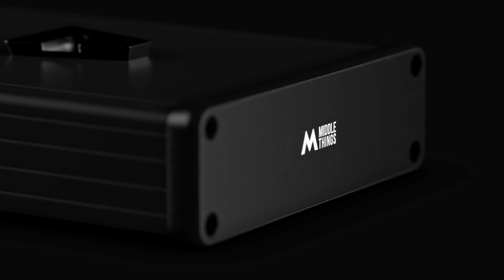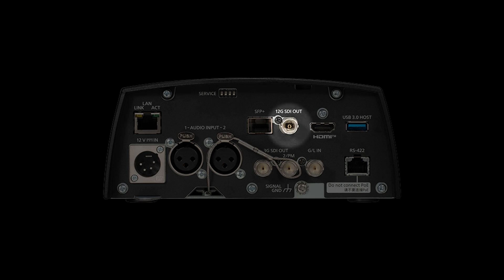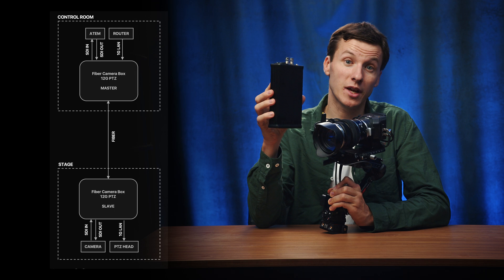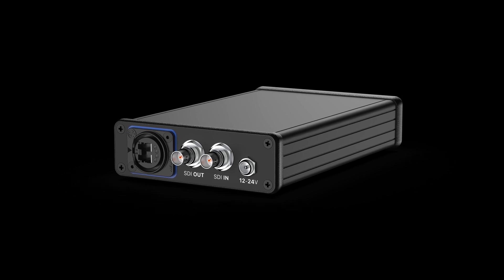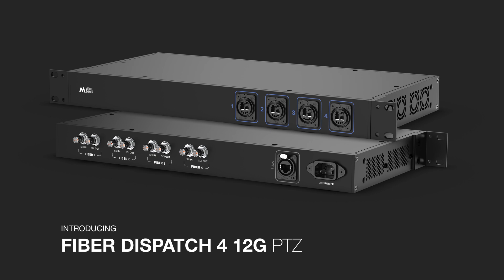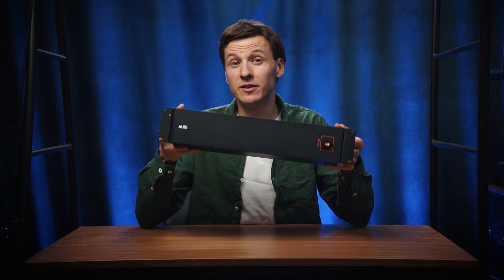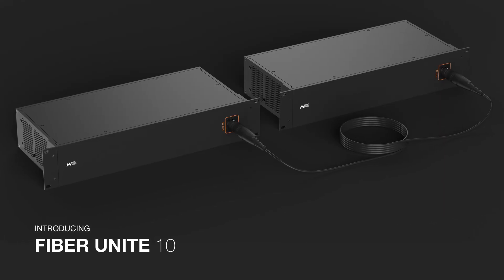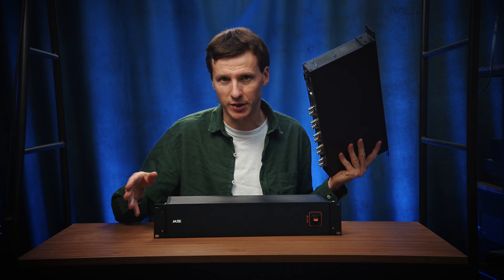Introducing Middle Fiber PTZ - 2 SDI + 1 LAN in only ONE Fiber !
Video Chapters :

0:00 Fiber Camera Box 12G PTZ
2:18 Fiber Dispatch 4 12G PTZ
2:45 Fiber Unite 10 12G
3:31 Getting Started